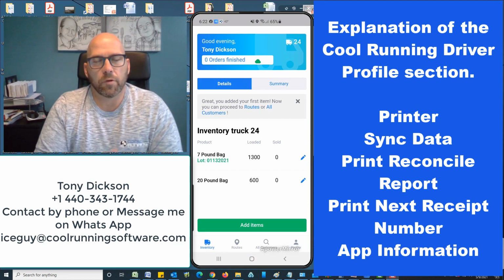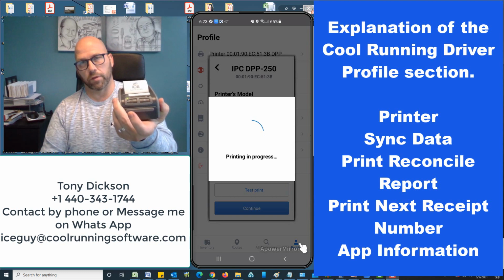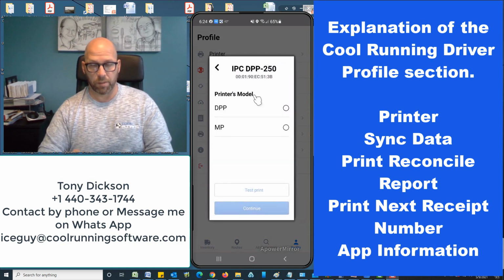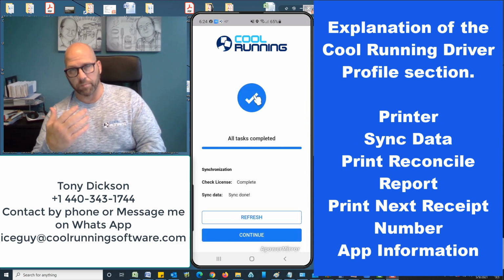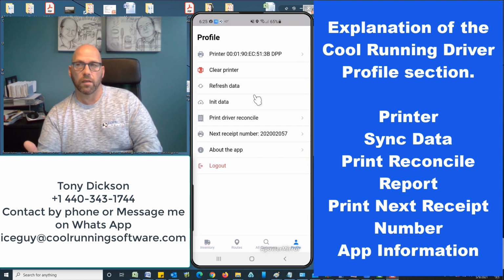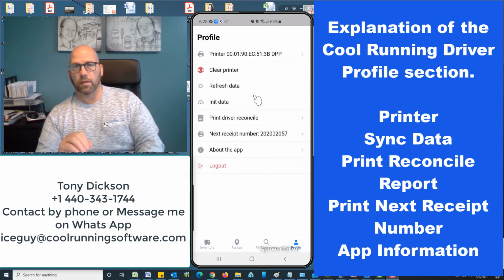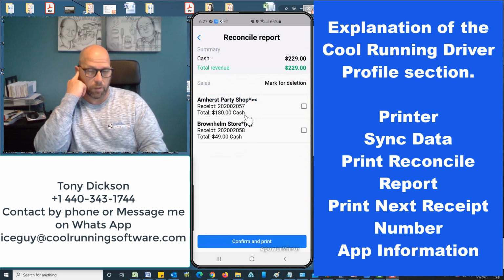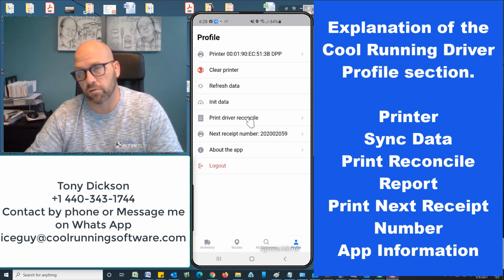Cool Running Driver Profile Area Explanation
Explanation of the Cool Running Driver profile section where a user can change printer, see the next printed receipt number, sync device or swap out device database with a fresh database.